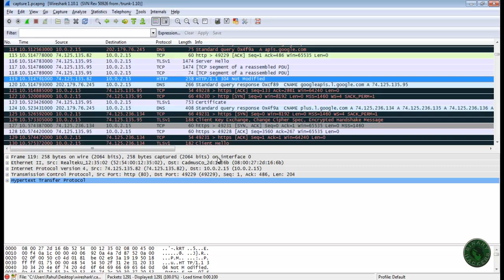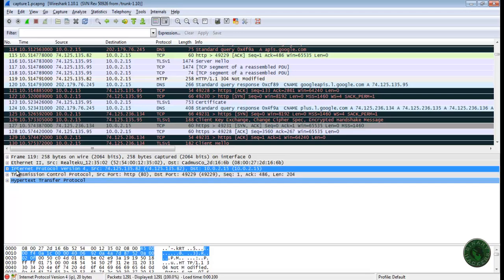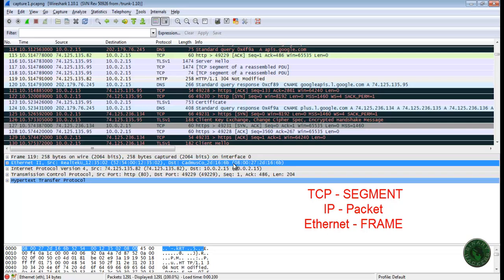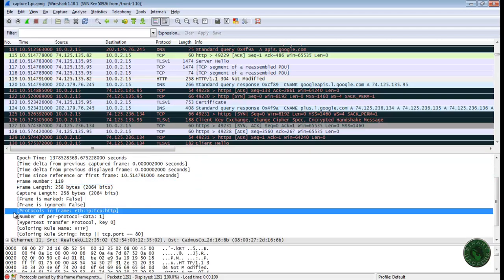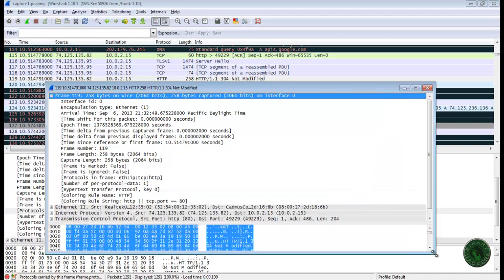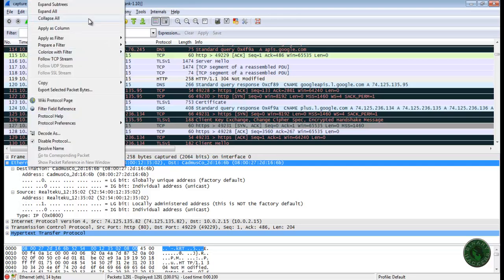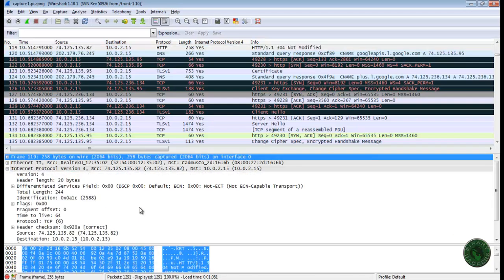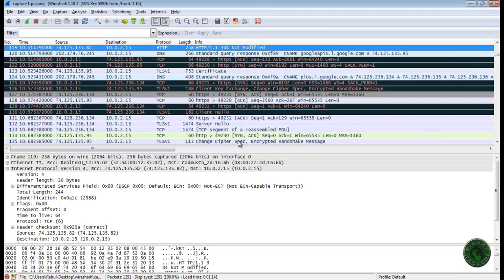Wireshark Training - Part 6 Packet Detail Pane